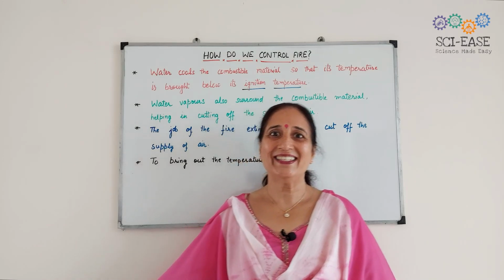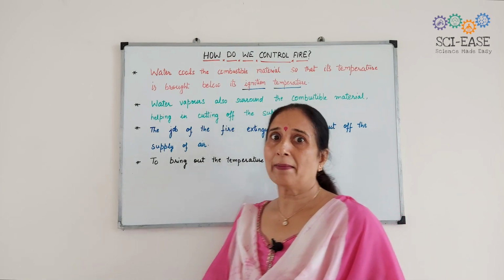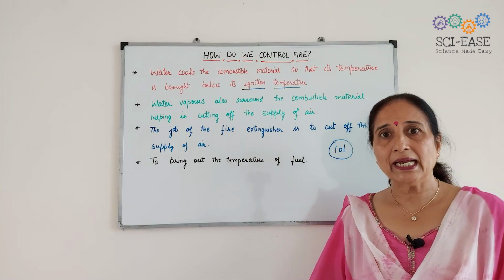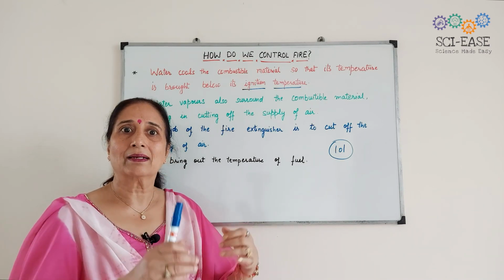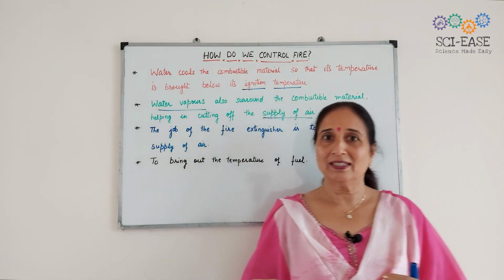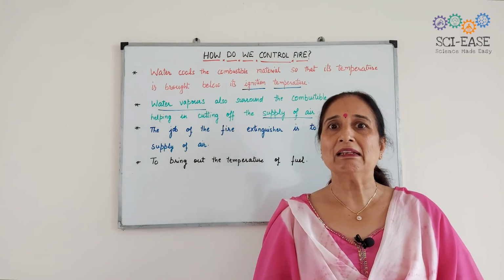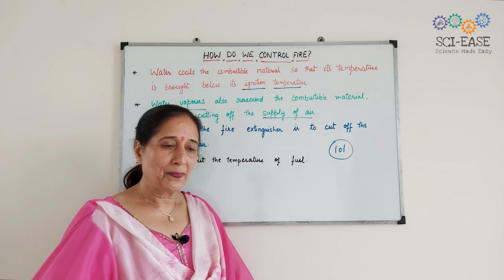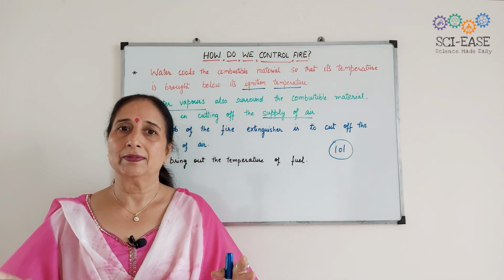Combustion & Flame | Chemistry | How do we control fire (3/7)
The video explains on how do we control fire?

​Combustion&Flame